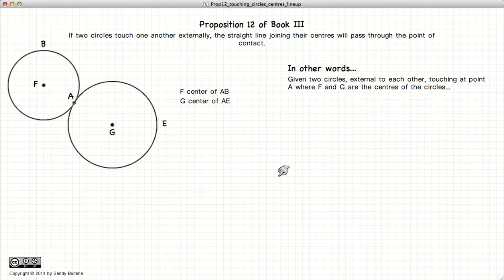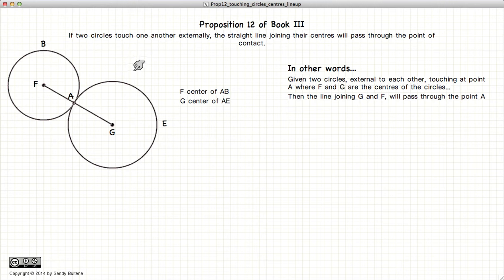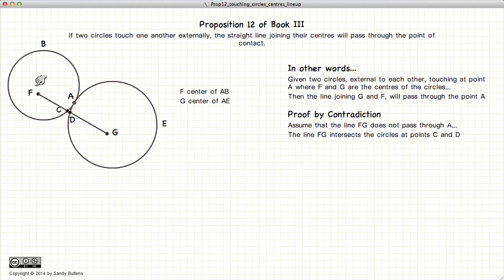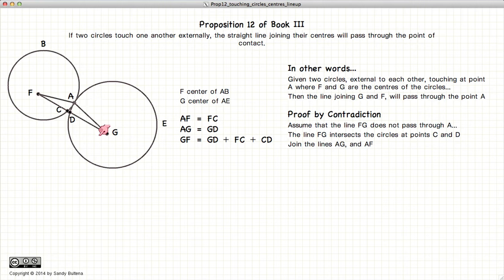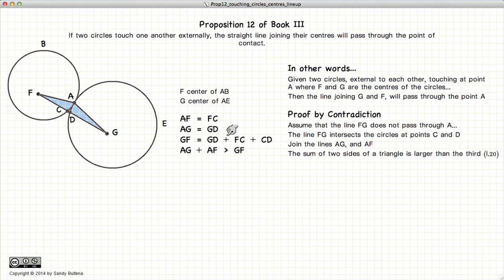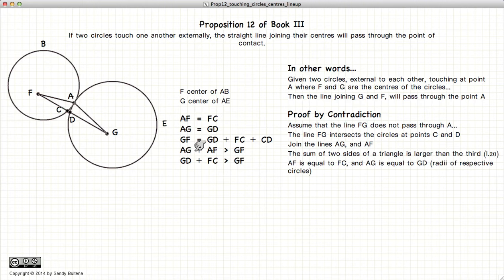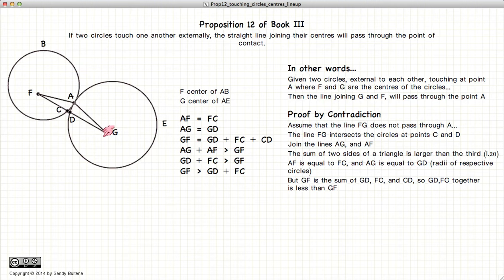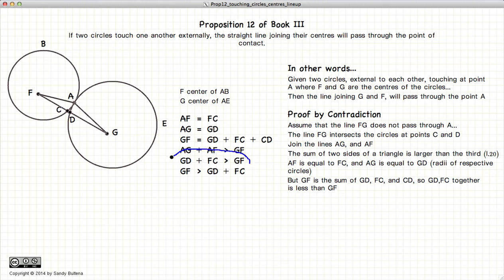Euclid's Elements Book 3 - Proposition 12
If two circles touch each other external, the line drawn between the two centres of the circles will pass through the point where the circles touch.